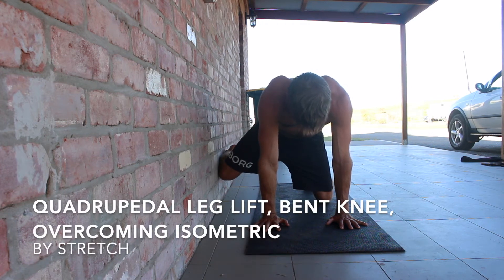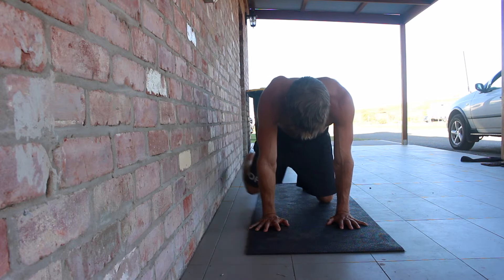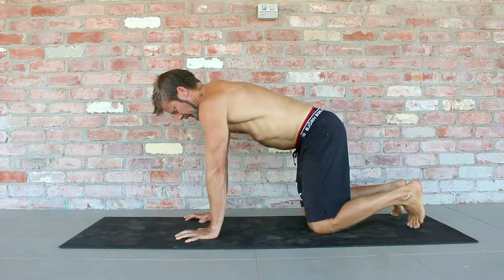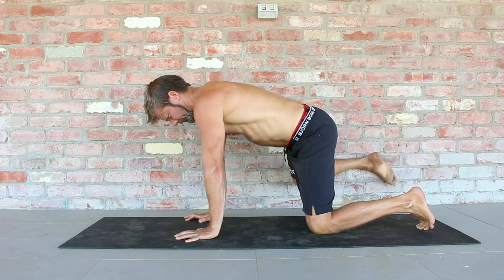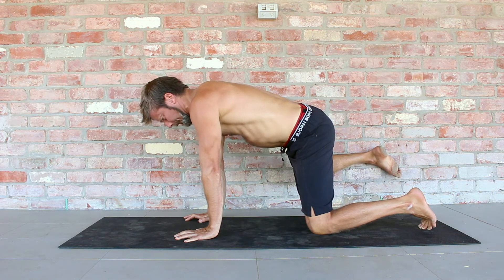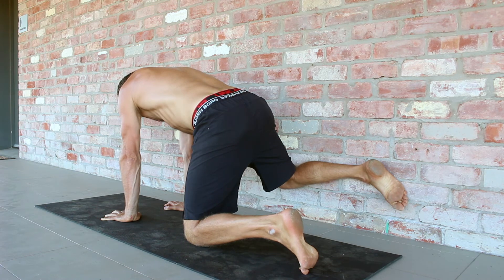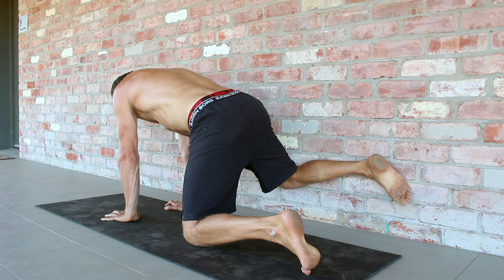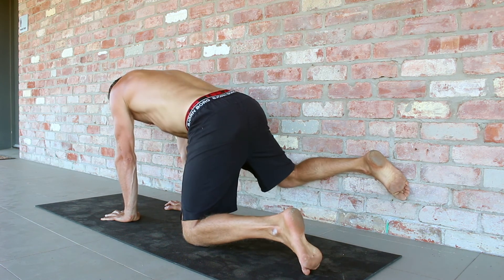Quadrupedal Leg Lift, Bent Knee, Overcoming Isometric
The quadrupedal bent knee overcoming isometric leg lift is an exercise used for strengthening hip abduction by targeting the glutes.  Hip abduction is important in both gymnastics and weightlifting movements.

Start in a quadrupedal position next to a wall with the shoulders stacked directly above the wrists, the elbows locked, and the hands roughly shoulder-width apart. The hips are stacked directly above the knees, and the knees are shoulder-width apart. This allows us to set a nice flat back.

Keeping the hips level and the shoulders lever as you abduct the hip and push the knee and shin of the leg into the wall as hard as you can. Focus on contracting the glutes and holding the isometric contraction for the prescribed period of time. Do not allow the torso to twist, the hips must stay level, and the elbows must stay locked as you perform the specified number of isometric repetitions.

Next, move away from the wall and perform one more repetition lifting the leg as high as mobility will allow and holding for the specified time at the top of the rep.  Again, do not allow the torso to twist, the hips must stay level, and the elbows must stay locked.

Repeat the repetition, and isometric holds on the opposite side.